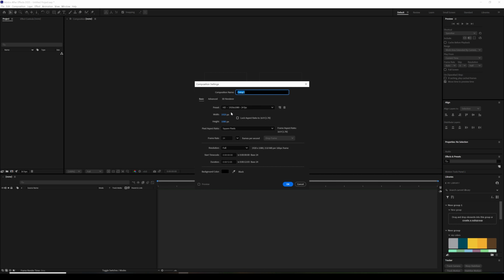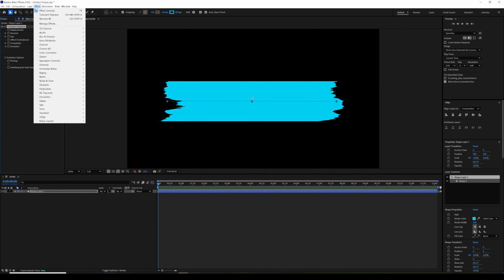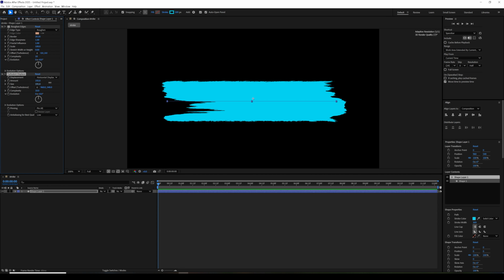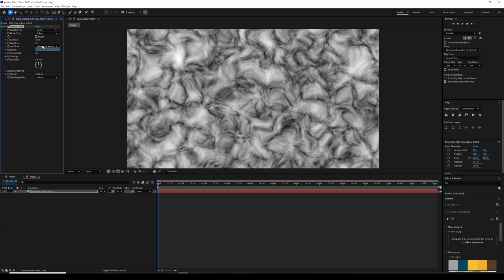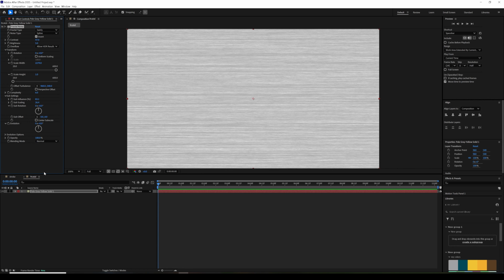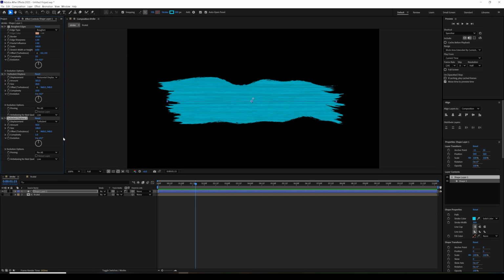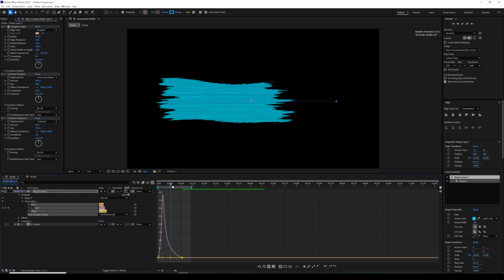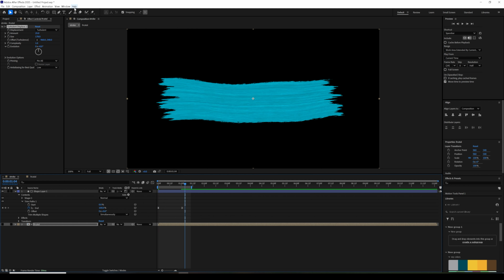How to Reveal Text with Brush Strokes After Effects Tutorial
This YouTube tutorial explains how to create a textured brush stroke effect in After Effects. The process involves using the pen tool to create a stroke, then applying turbulence and roughening effects to it. A fractal noise layer is then used as a Luma matte to add texture to the stroke. The stroke is animated using trim paths to reveal text, with displacement maps and turbulence effects added to the text layer to match the stroke's curvature. The tutorial provides detailed steps on adjusting various parameters to achieve the desired look.